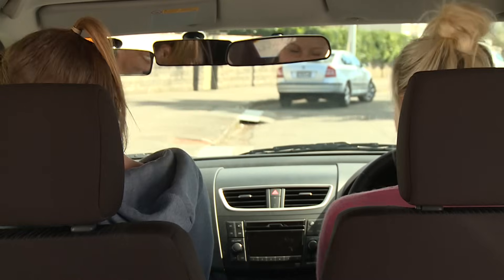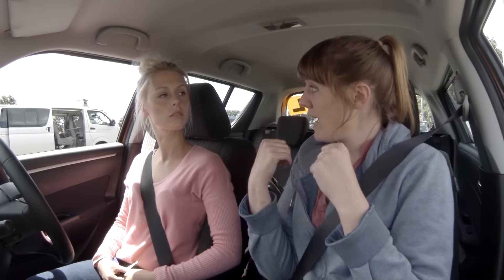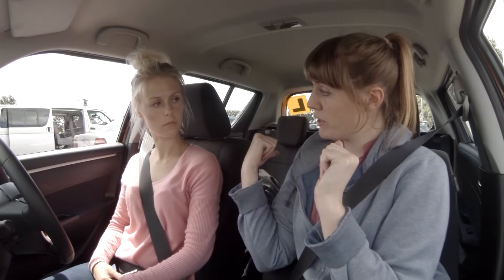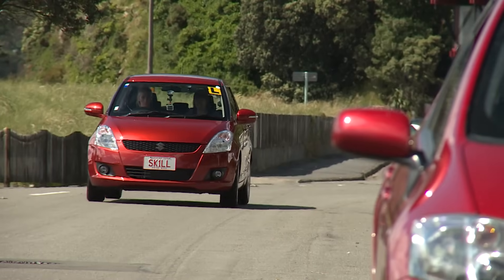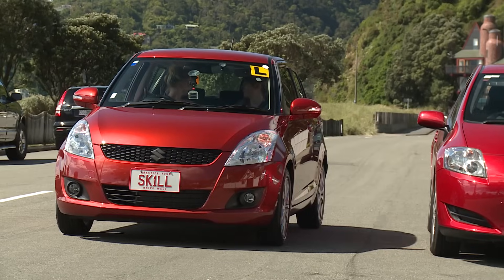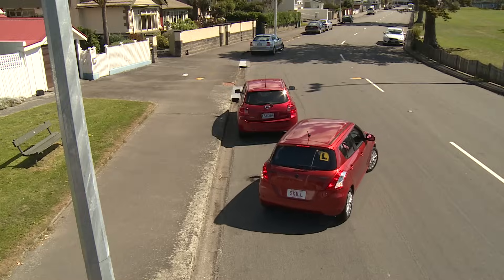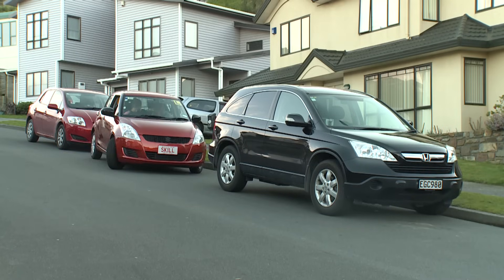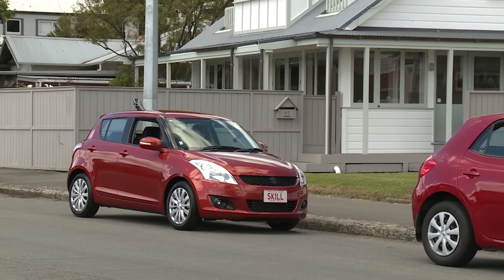How to reverse parallel park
This video covers everything you'll need to know to pass the reverse parallel parking section of the New Zealand restricted licence test.

Remember you must do the manoeuvre in under 2 minutes and no more than four movements.

We've shown it with no car behind because that is how it's done in the restricted licence test, but the same principles apply if there is a car behind as well.

Drive.govt.nz is an innovative website and learning tool created by Waka Kotahi NZ Transport Agency and ACC to help you become a capable and confident driver. These videos were created by driving experts and driving instructors to show you everything you need to learn to become a safe and skilled driver.